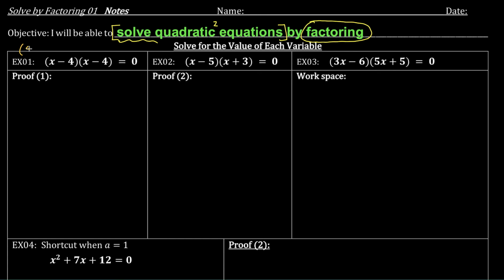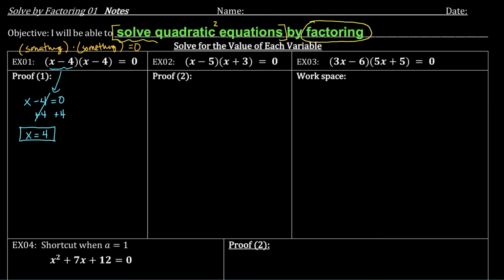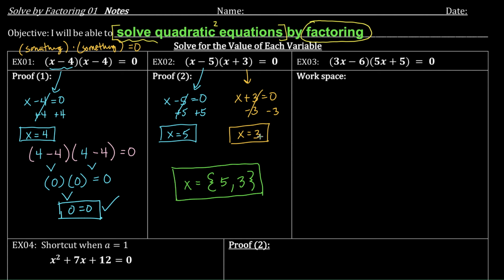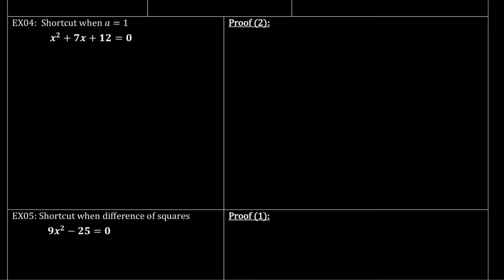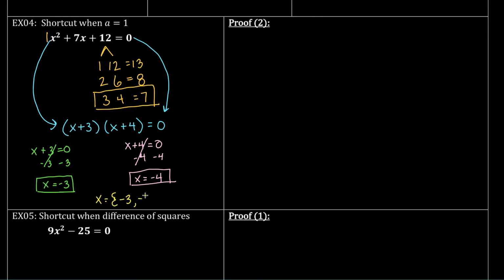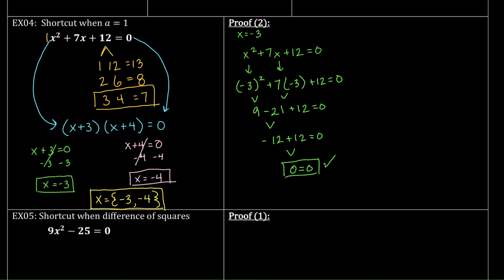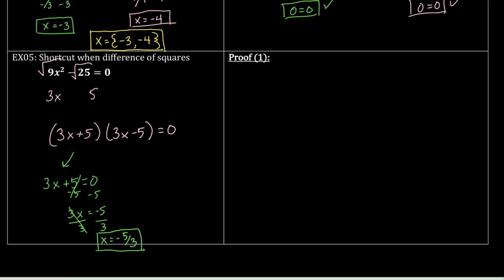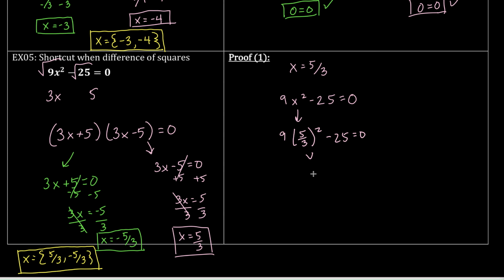100 Solve by Factoring 01